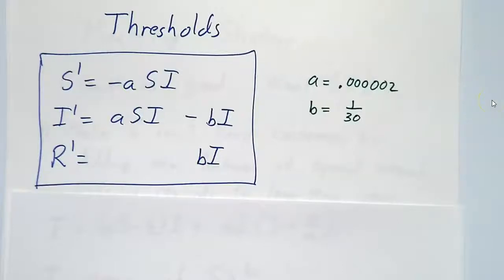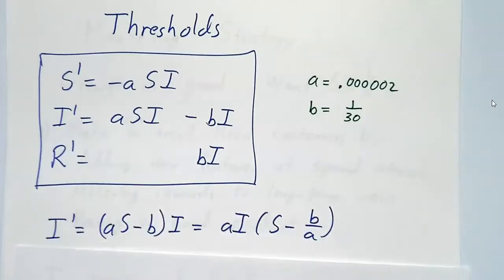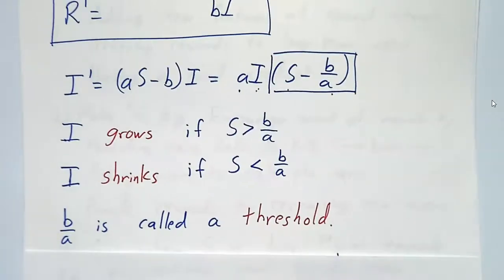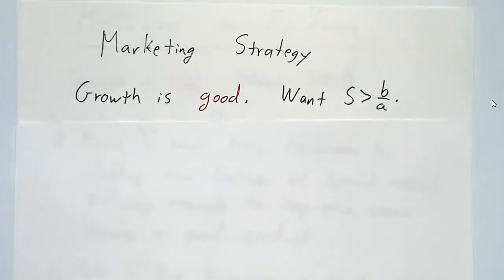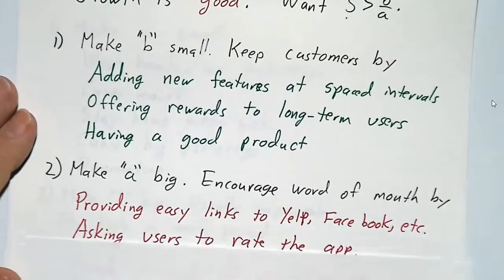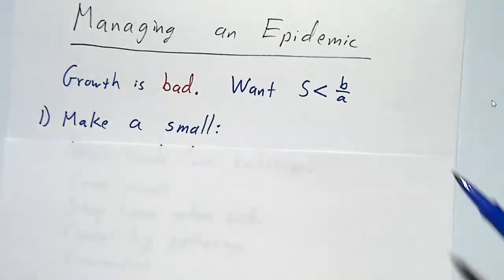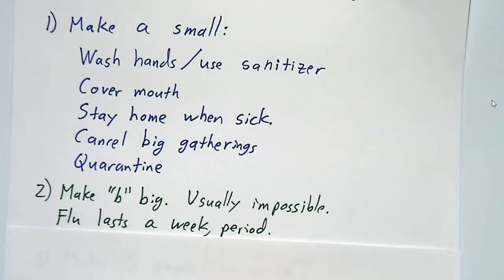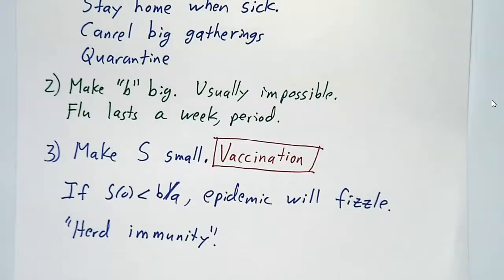SIR Thresholds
Instead of solving the SIR equations numerically, we can study the conditions under which I' is positive or negative. When S is greater than a certain threshold value, I increases. When S is lower than that value, I decreases.